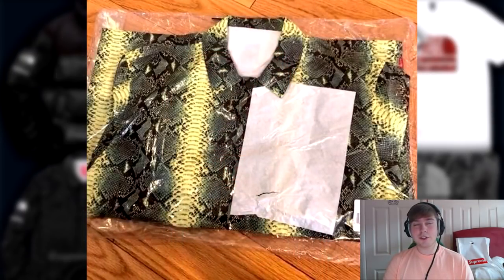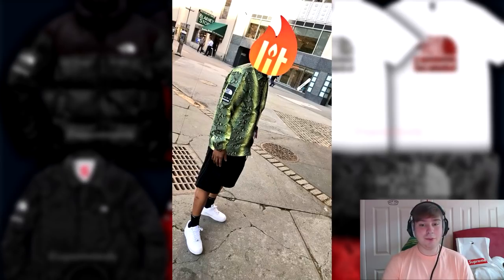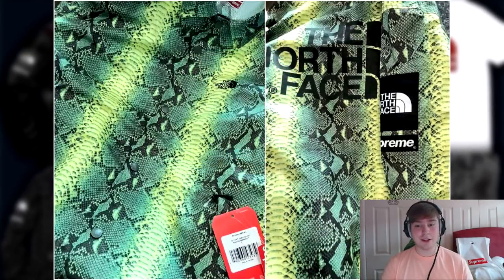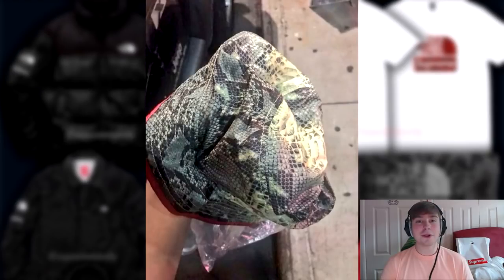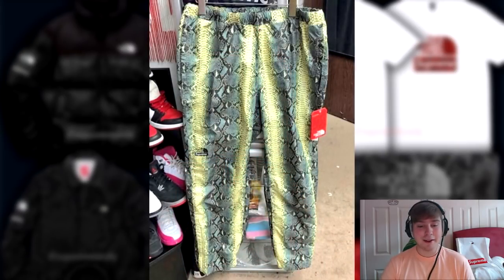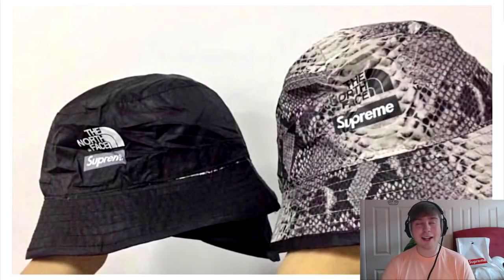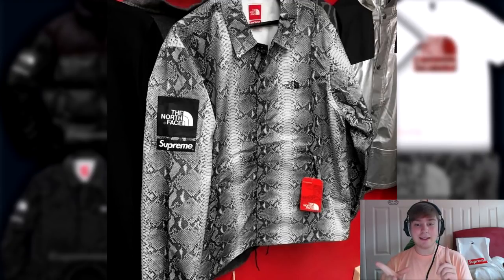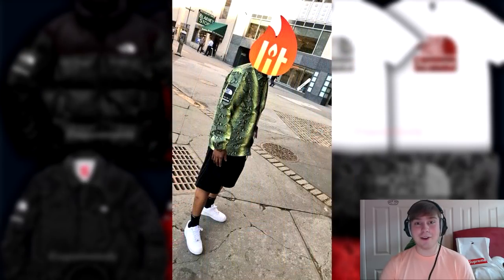Supreme SS18 TNF Part 2 - All The Info & Details So Far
► DropsByJay Twitter For Latest Supreme Drops & News

Today's video will be looking over and showing all of the details that we have so far for the Supreme TNF Part 2 Collab. That might be occurring, this Supreme SS18 Week 16.